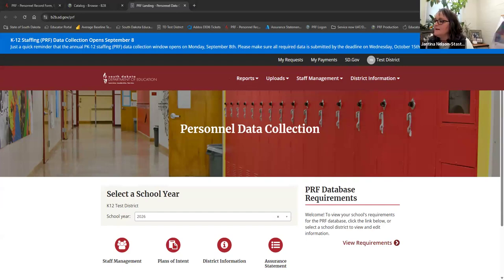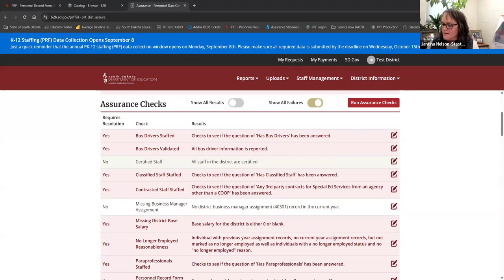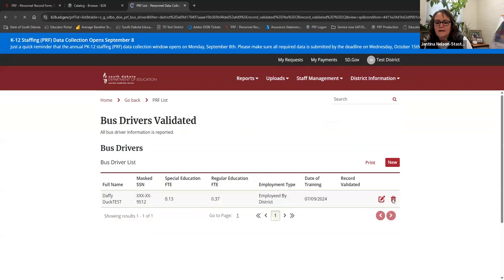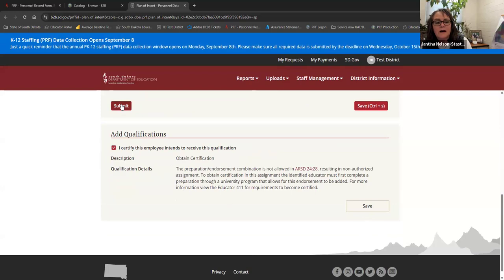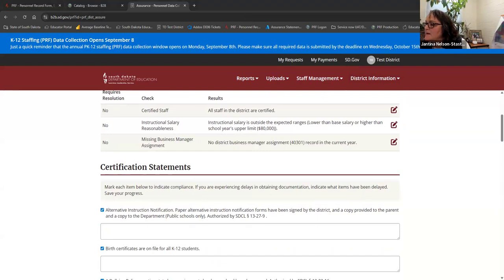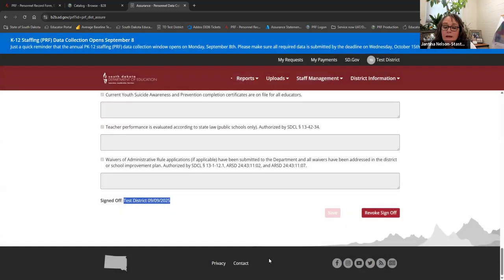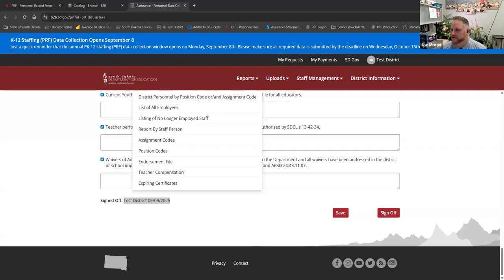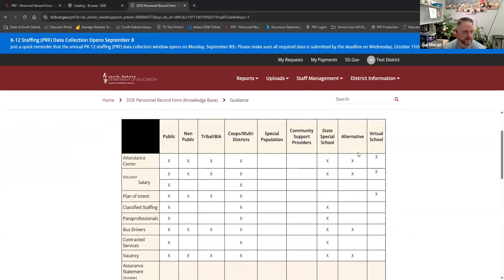2026 PRF Training: Assurance Statement